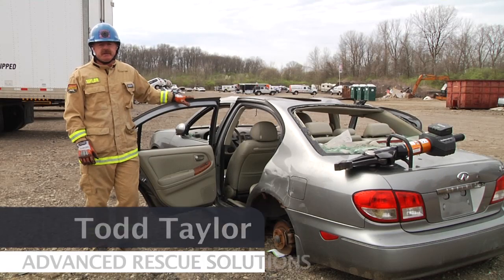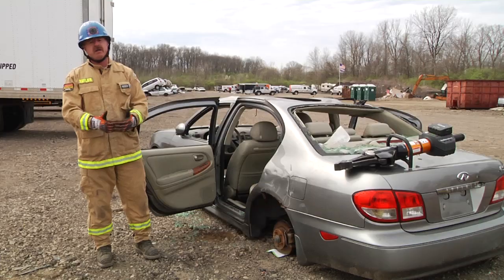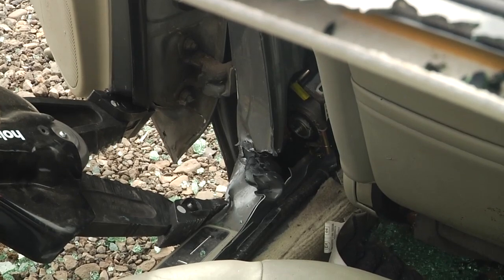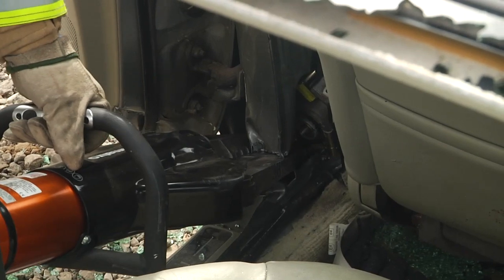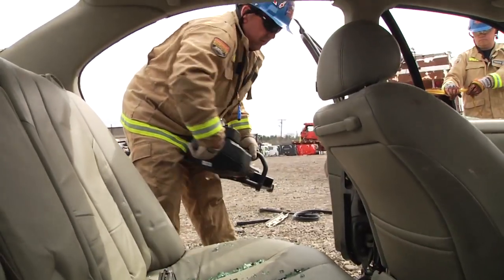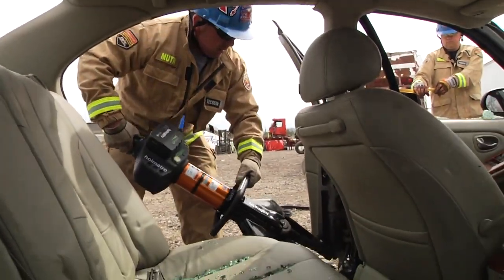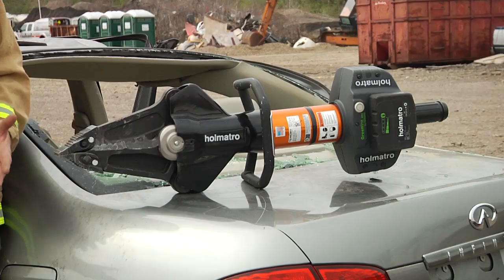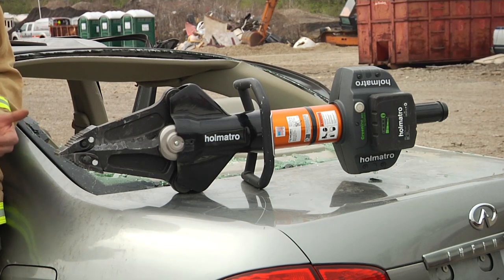Holmatro Quick Cuts 4 (2018): Combi Tool for Side Removal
In this Holmatro Quick Cuts video, Todd Taylor and company of Advanced Rescue Solutions demonstrates a variety of techniques that can be accomplished with Holmatro Combi Tool technology.